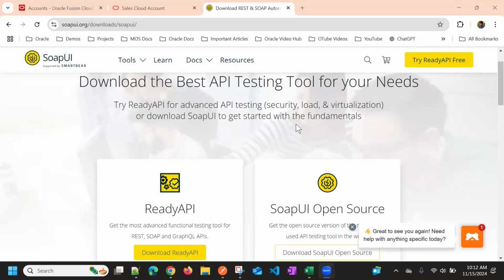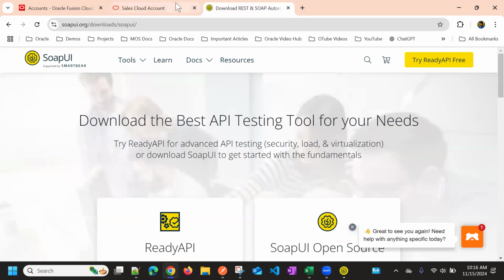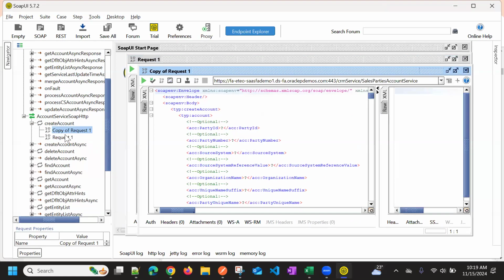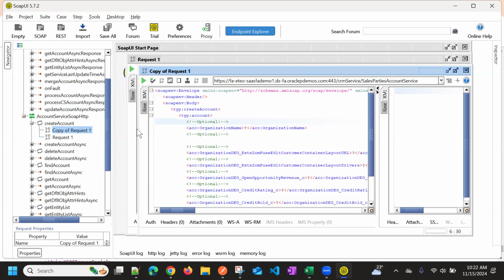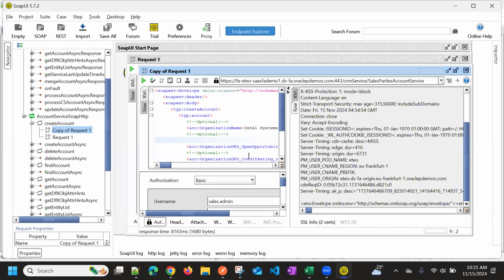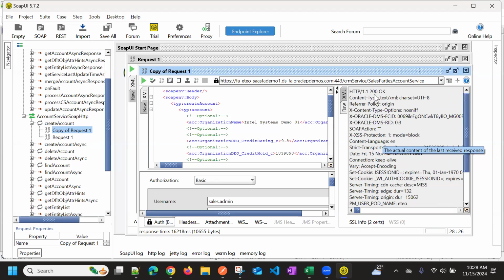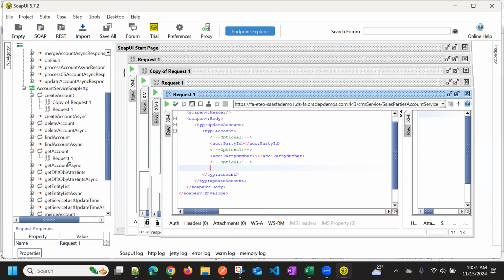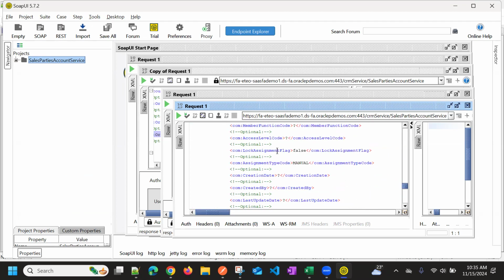Use SOAP UI Tool for Testing SOAP APIs | SOAP Webservices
This video explains Using SOAPUI Tool for Testing SOAP APIs by taking an example of Oracle Fusion Sales Account CRUD operations as an example.